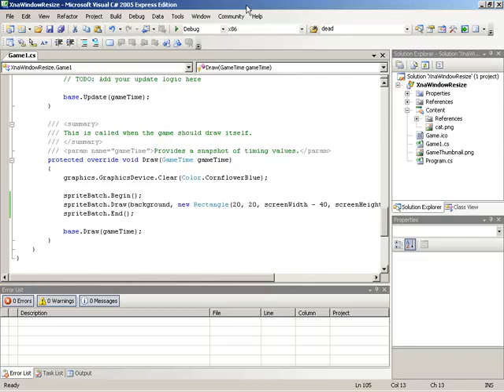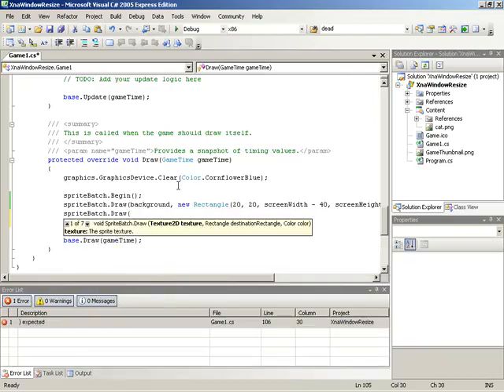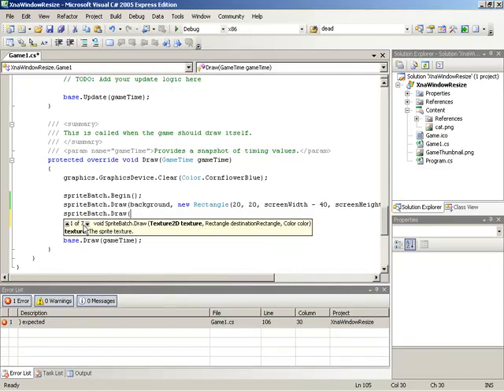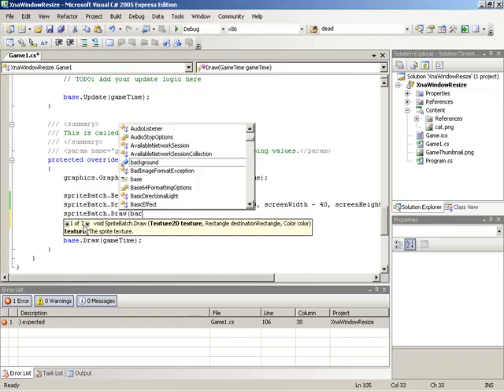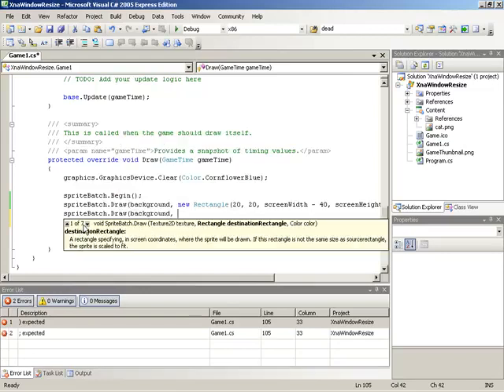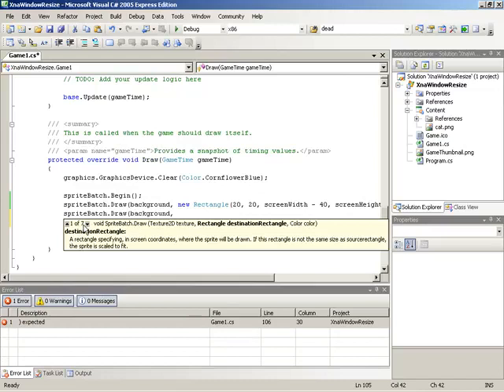🔴 How Do I : (Re)-Invoke Parameter Info ? • C# Reference Tutorial • Learn C# Programming • (Pt. 12)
Learn C# Programming - How Do I : (Re)-Invoke Parameter Info ?

If the display is canceled for some reason (mouse click, focus lost, etc.) it can be easily reactivated with a key shortcut (Ctrl + K, P) or a toolbar button.

The “How Do I ?” series is a collection of short tip-based videos covering very specific topics in a given application. The topics themselves were sent in or collected from users across the internet, and we in turn created a video that answers the question as concisely as possible. These videos are a great way to pick up little tips and tricks, or just as a way to get to know aspects of an application with which you may not yet be familiar.